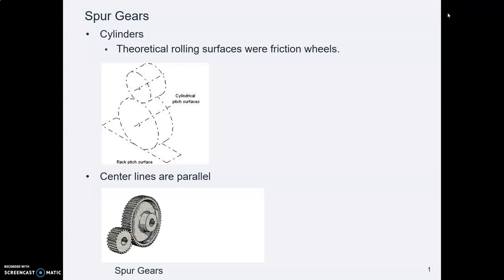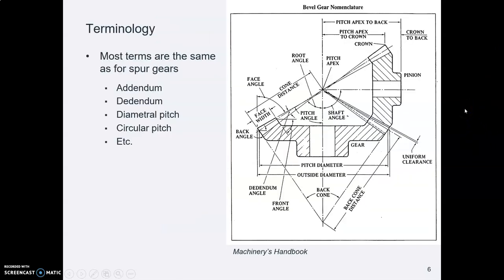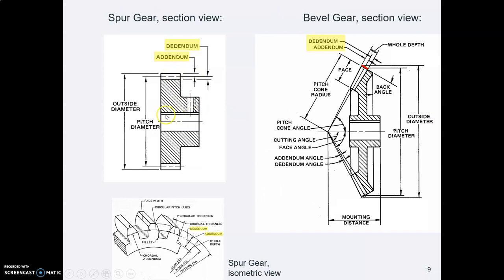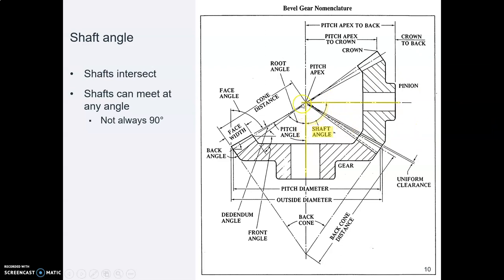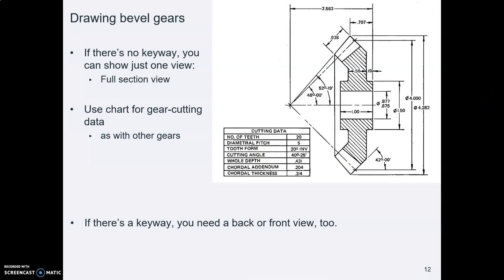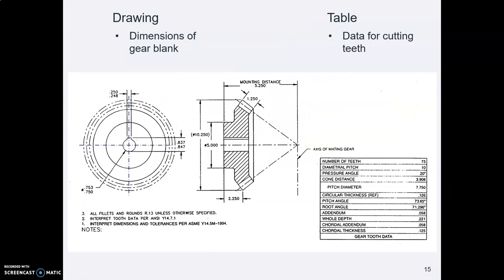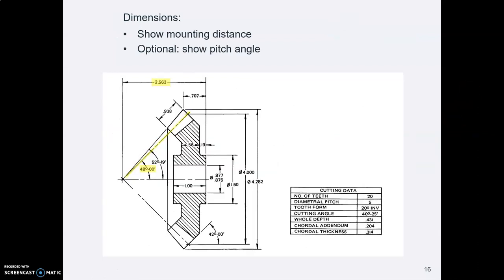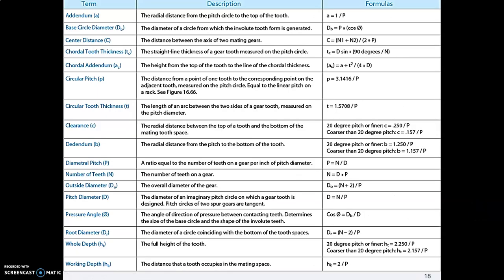ME04a bevel gears